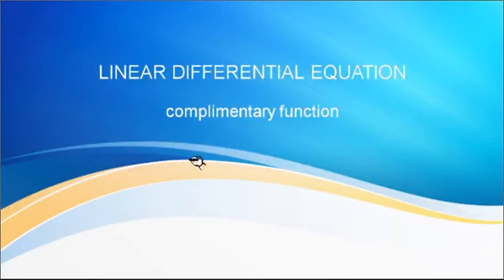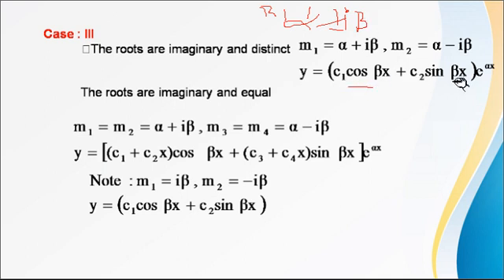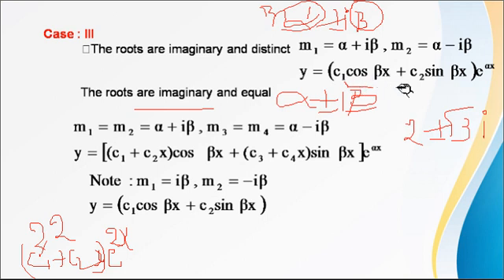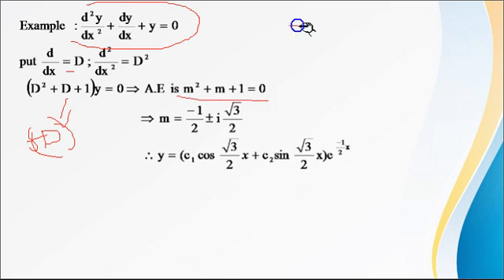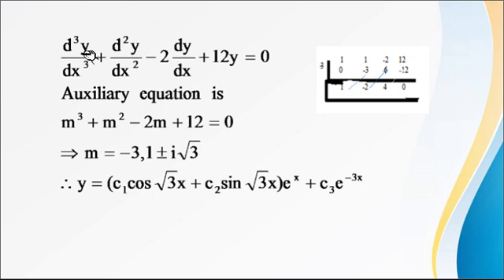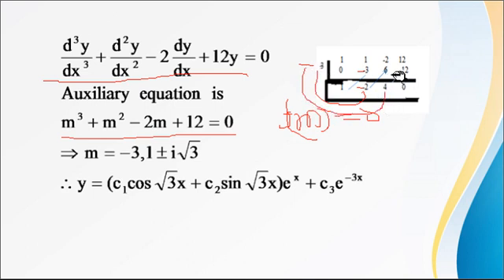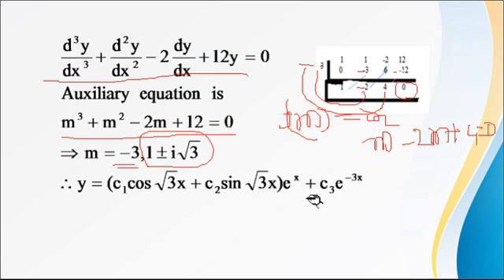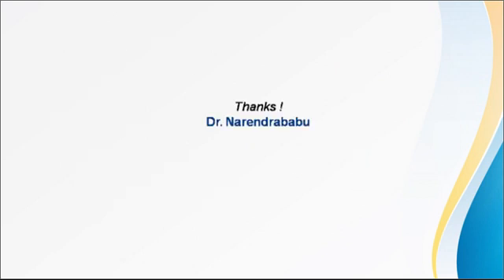Lecture-3: Linear Differential Equations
Finding the Complementary function for imaginary roots
Case 3: Complex Conjugate Roots